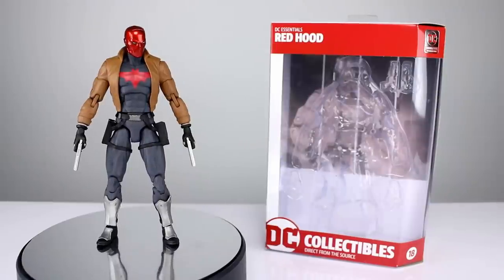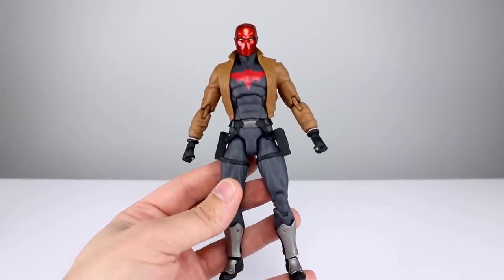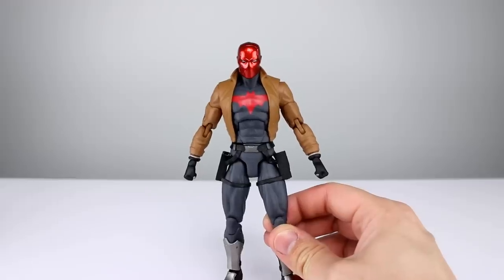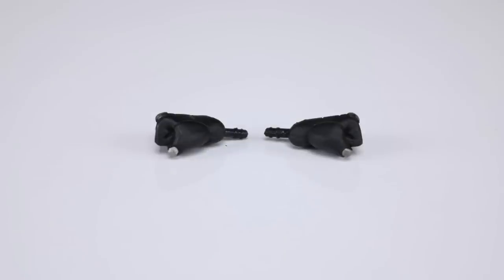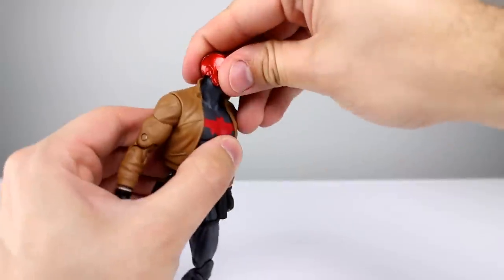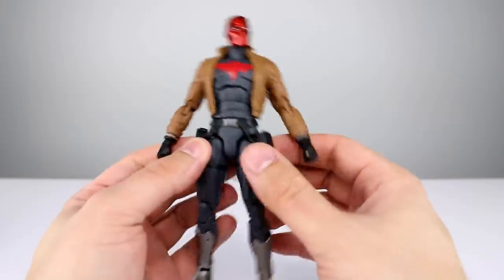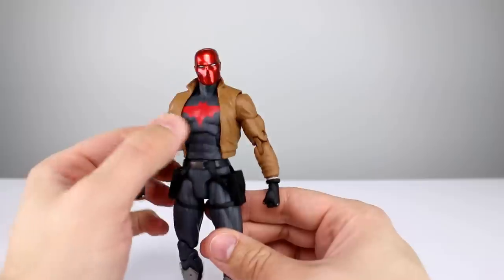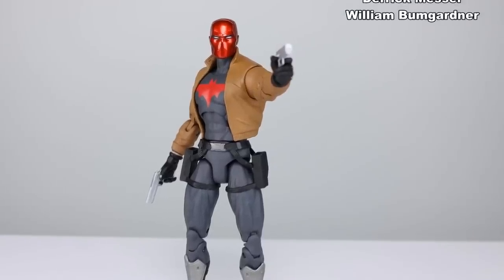DC Essentials RED HOOD Batman Action Figure Review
Some of the Essentials line might have looked like old Toy Biz Marvel Legends in the proportions department but with this release, it seems they might be ironing out the kinks.  Can this popular collectible finally be a good rendition of the second best Robin?